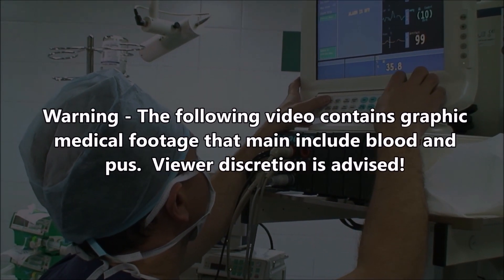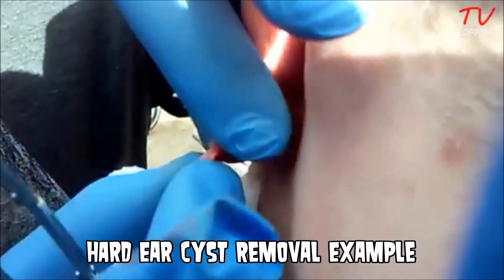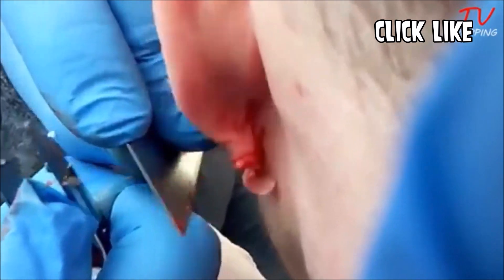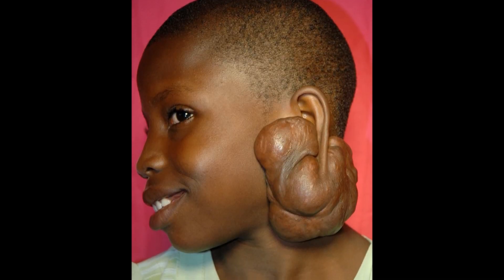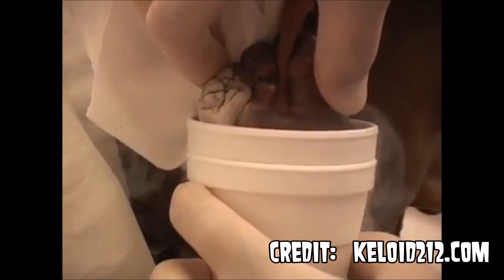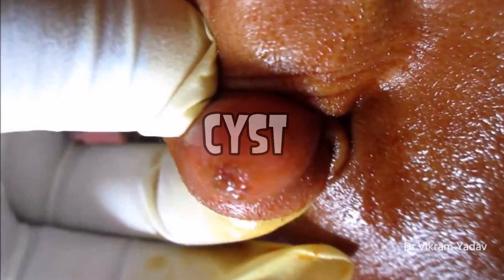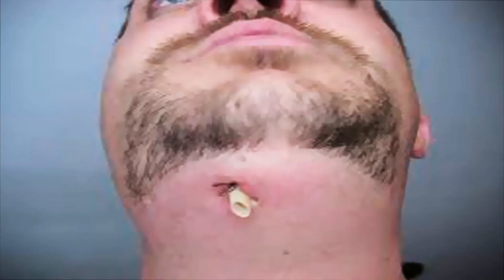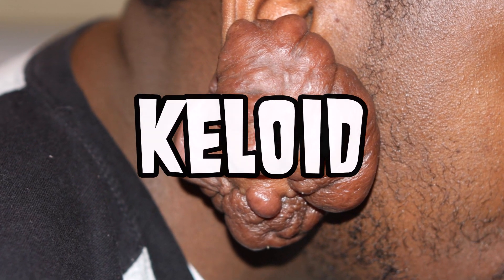Popping Ear Cysts, Keloid Treatment and Abscess Drainage!